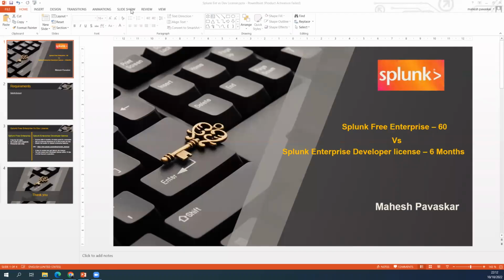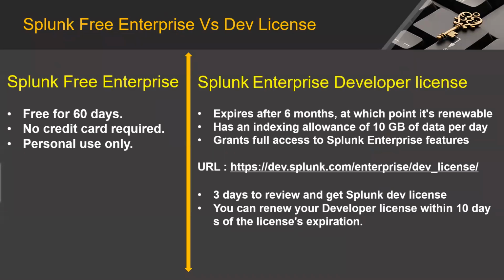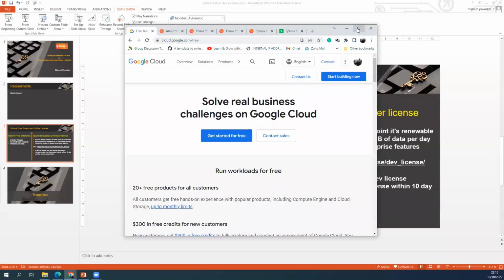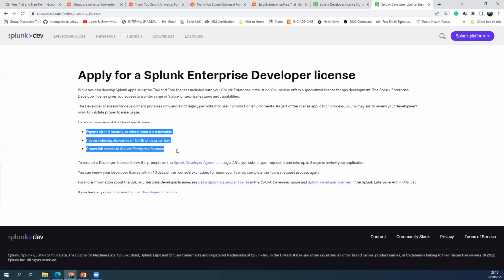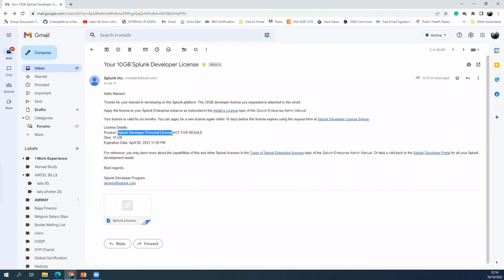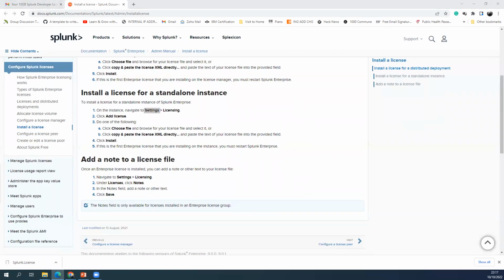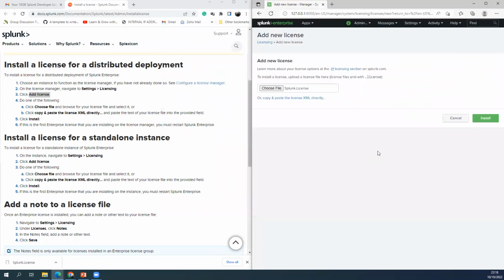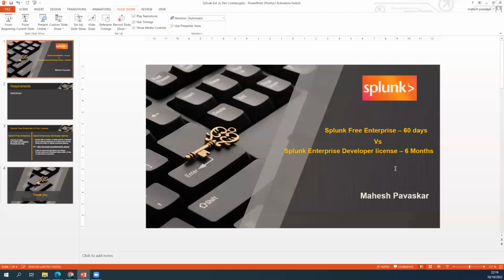Splunk Free Enterprise vs Splunk Enterprise Developer license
PPT - Splunk Free Enterprise vs Splunk Enterprise Developer license

PPT - How to renew Splunk Dev license for 6 months